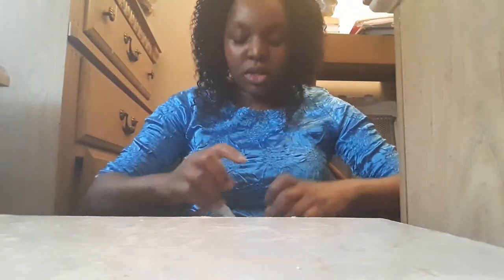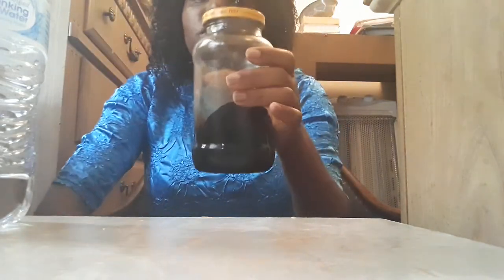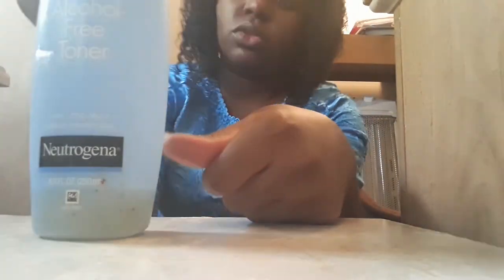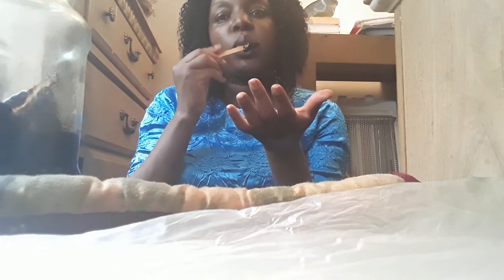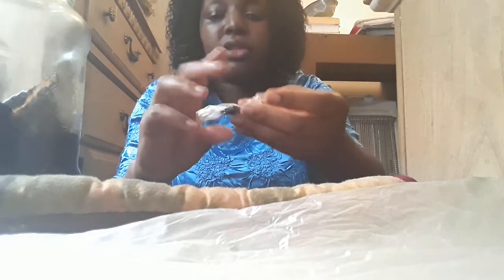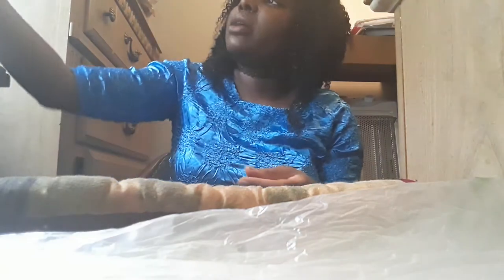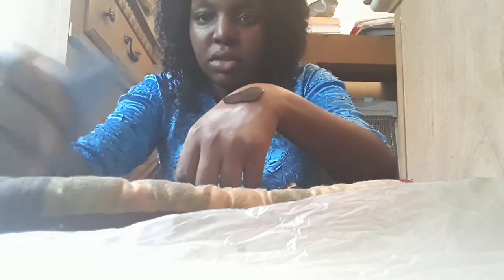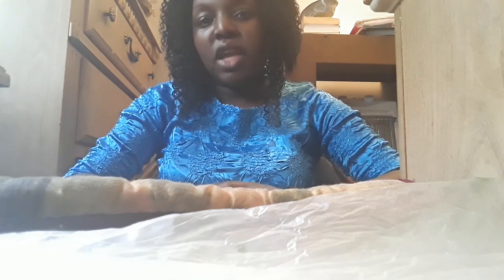Sugar waxing 101- After Trial & Error Fail proof Method FINALLY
Finally figured out how to use sugarwax correctly, after many trial and errors

As soon as it starts to golden, turn light brown take it off the heat immediately.

Fix Hard Sugar Wax- 1.Heat in hot water bath in bowl or in microwave 2.Add water than stir